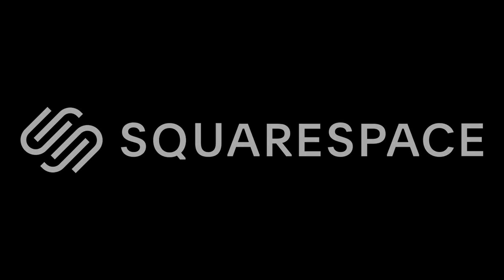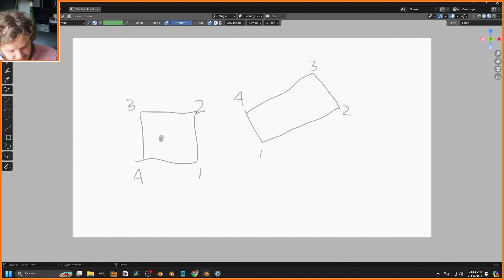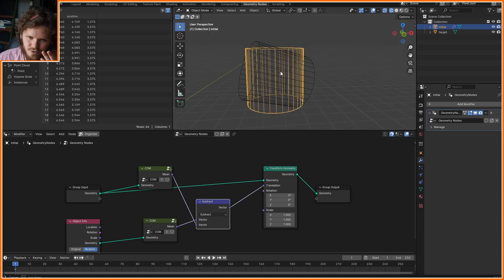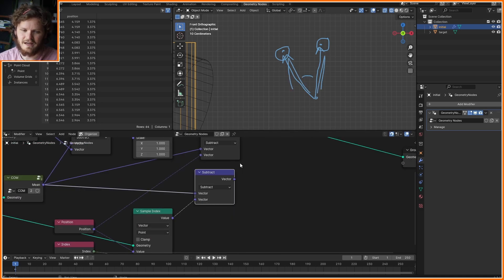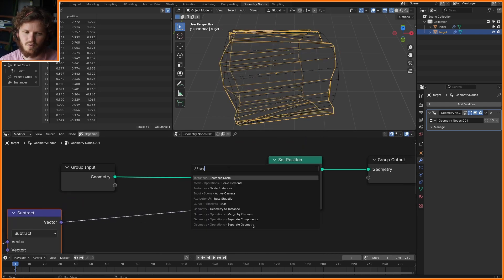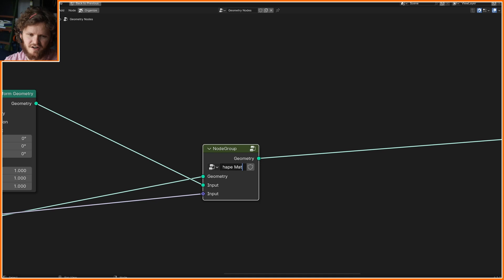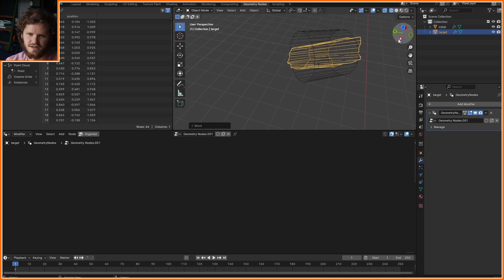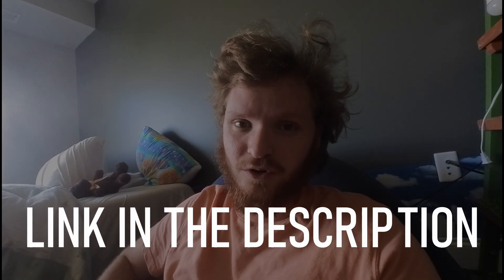Introduction to Shape Matching // Blender Tutorial